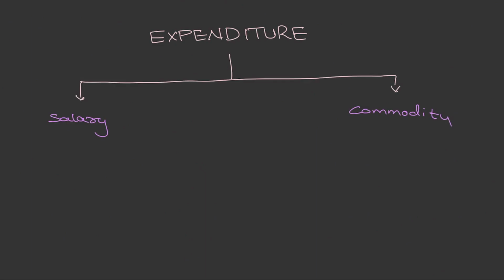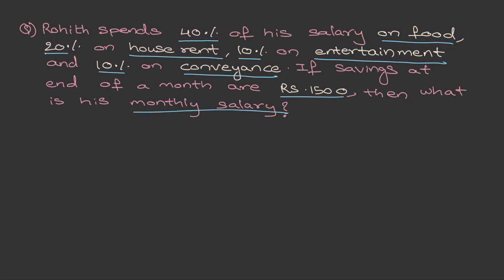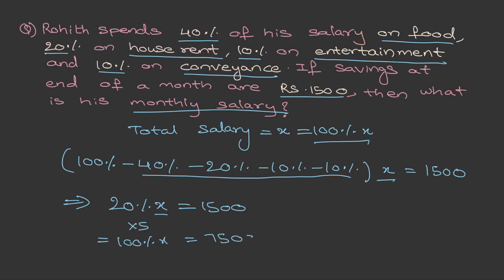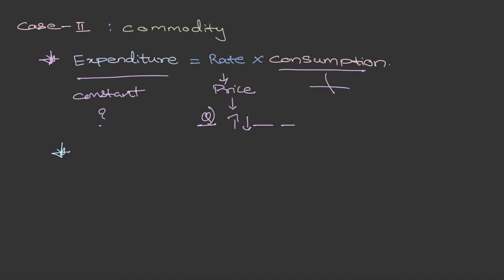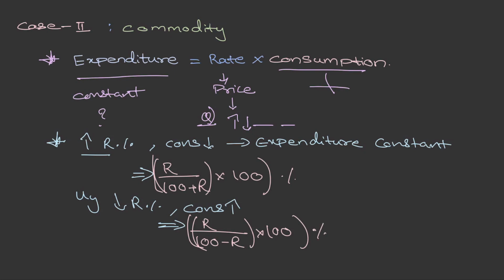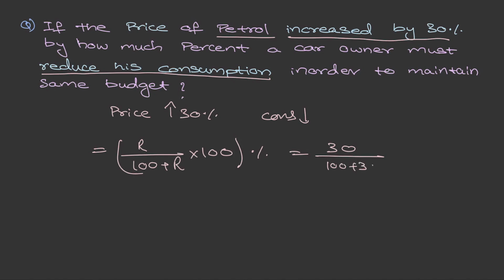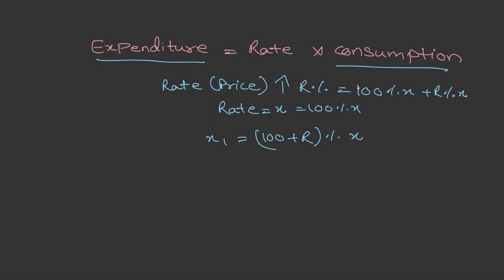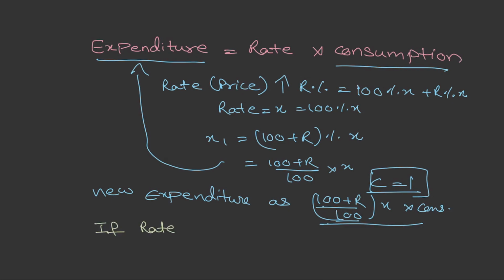Expenditure Problems | Percentages